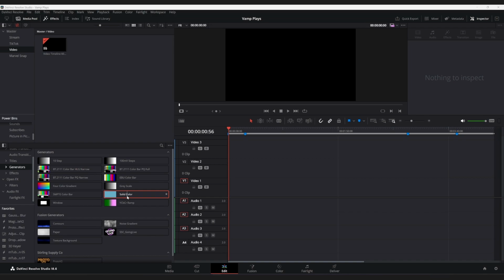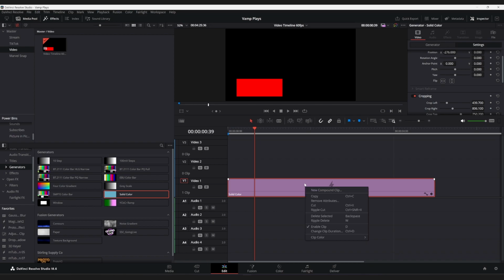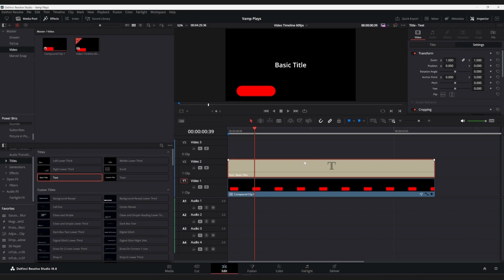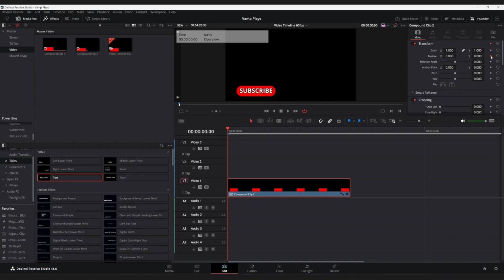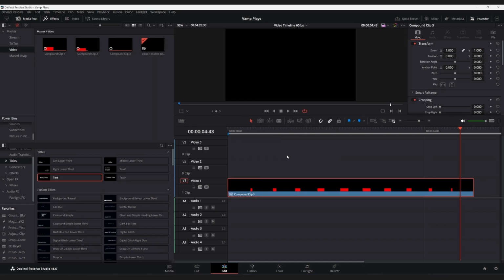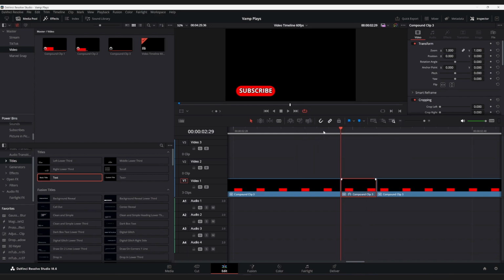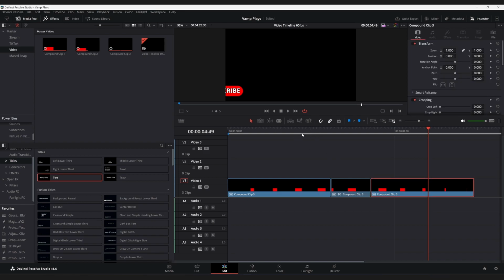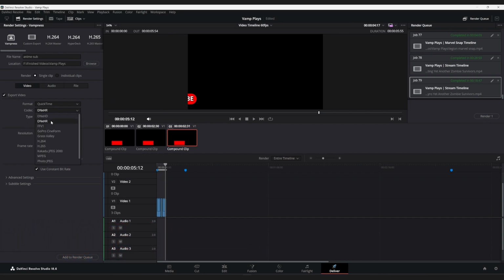Create & Animate Subscribe Button in Resolve (No Plugin Needed)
How to create and animate a sub button in DaVinci Resolve for free.

DaVinci Resolve Studio

★ PLUGINS & STUFF ★

★ ABOUT ME ★